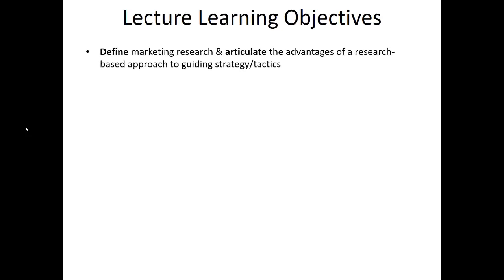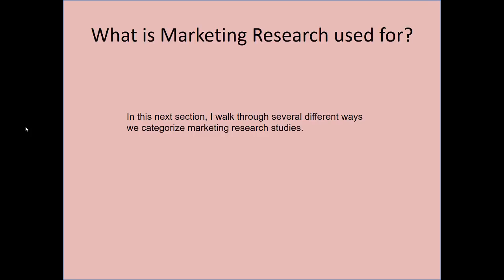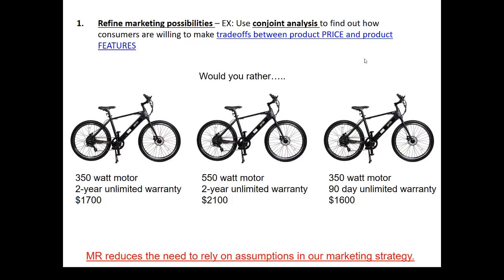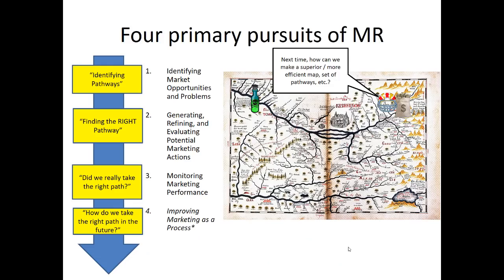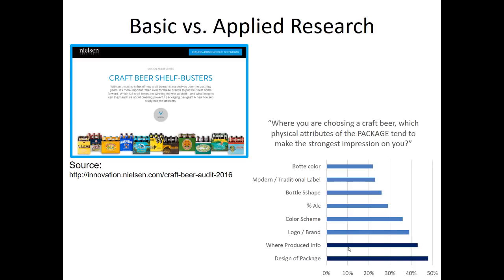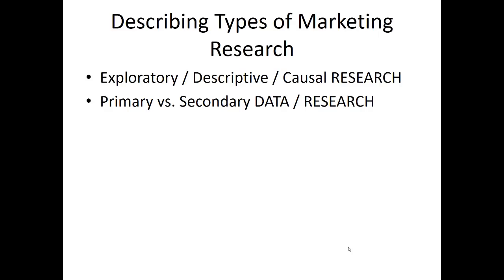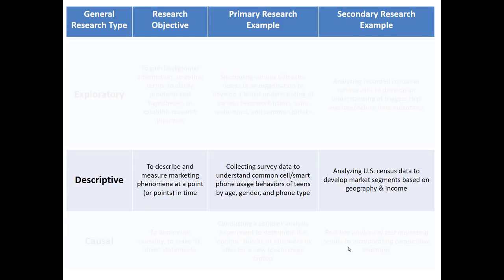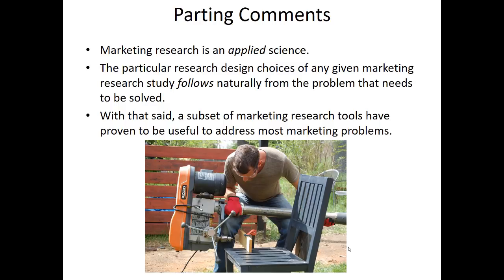Marketing Research Defined and Research Typologies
This video does a high level overview of what marketing research is and provides several different ways of characterizing different types and uses of marketing research.  A variety of real and hypothetical examples are made.  This video is meant to be a supplement to assigned readings.